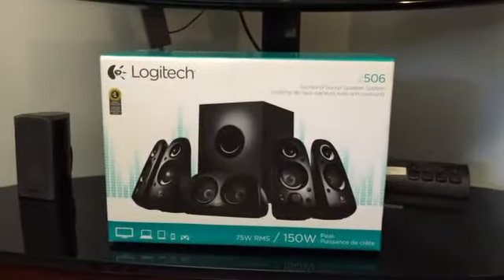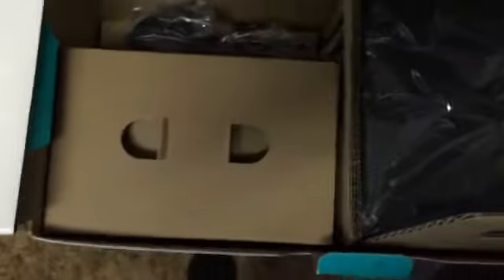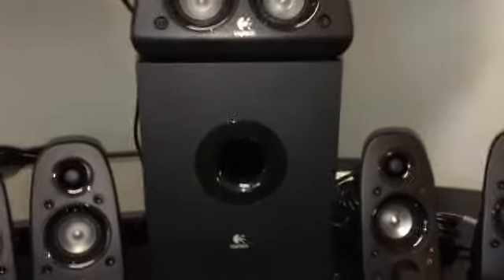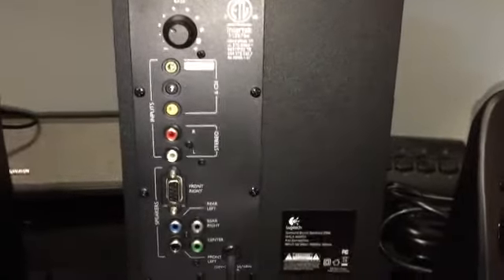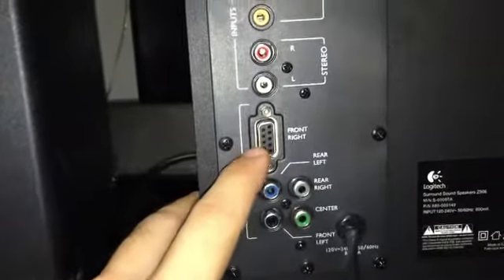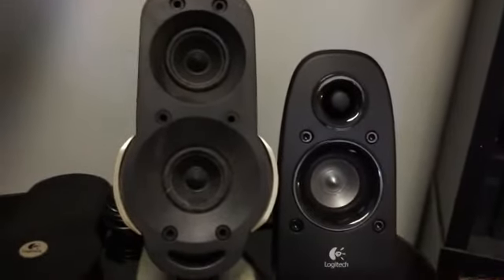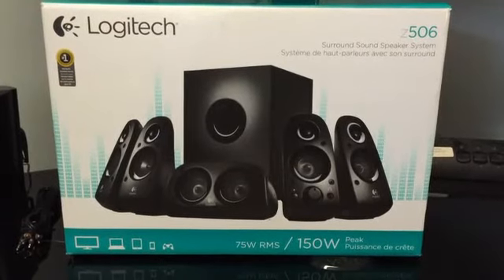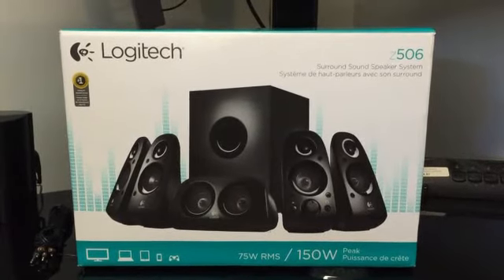Logitech Z506 speaker unboxing, review, and comparison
Today I take a look at the Logitech Z506 speaker system.  I give my thoughts on the product and how it compares to my old speaker setup the Logitech G51.